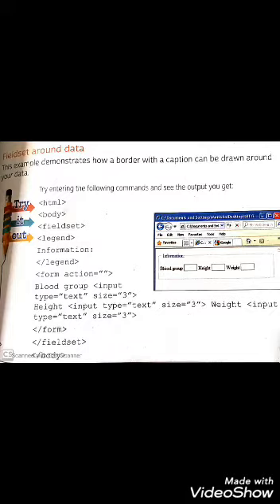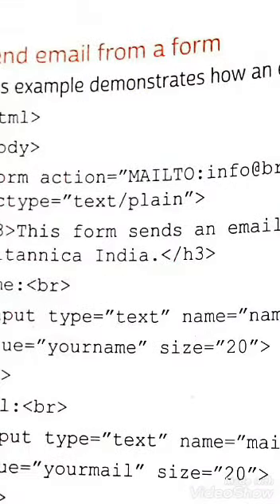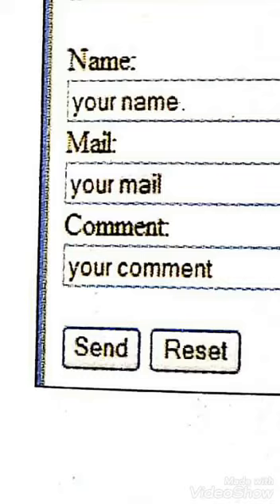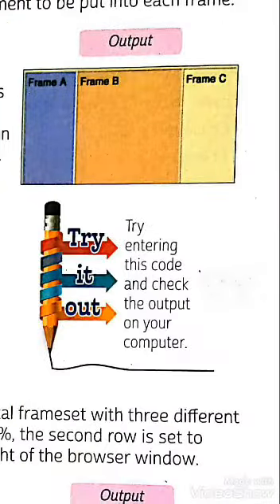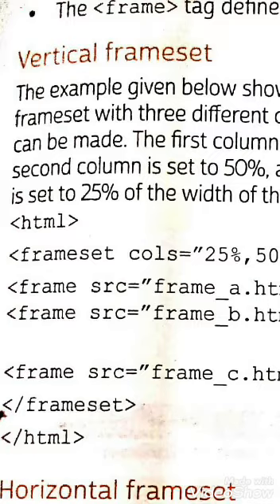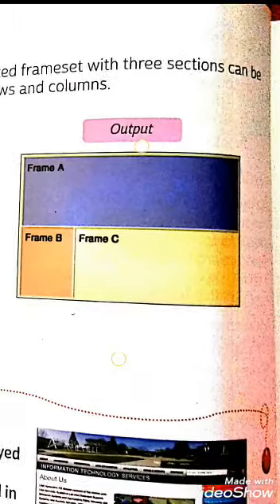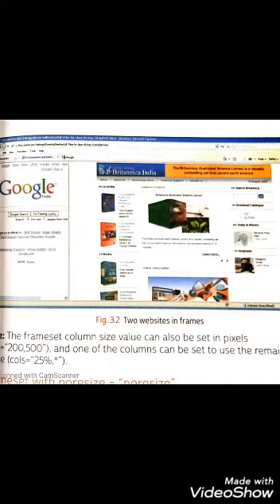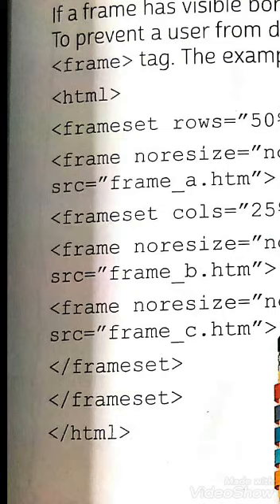Std 8 Computer 22 09 20